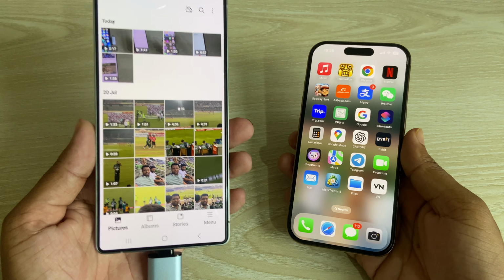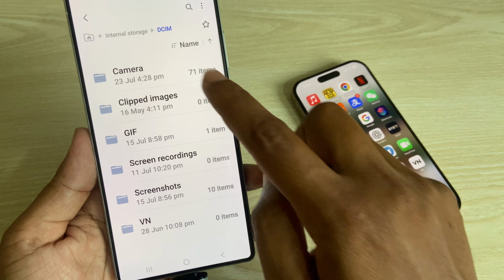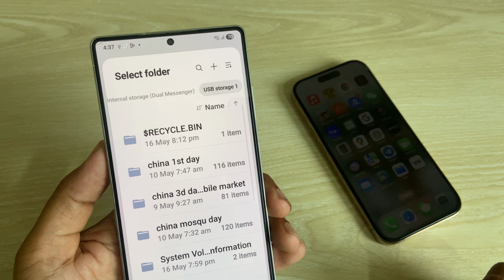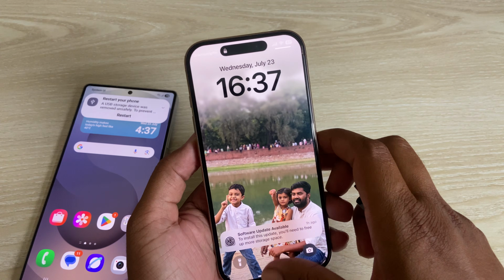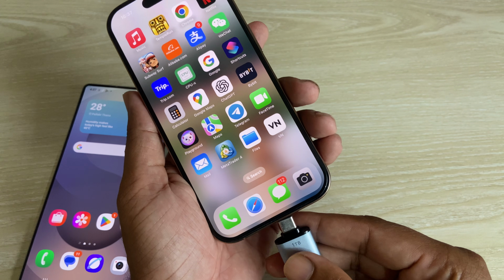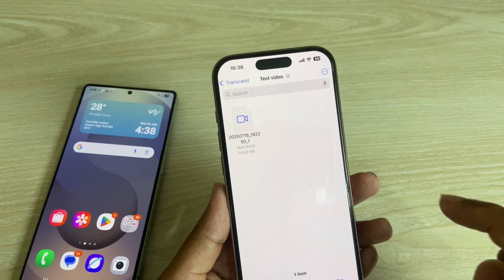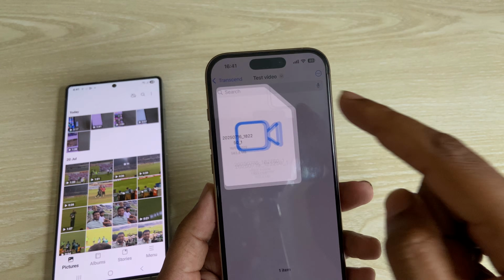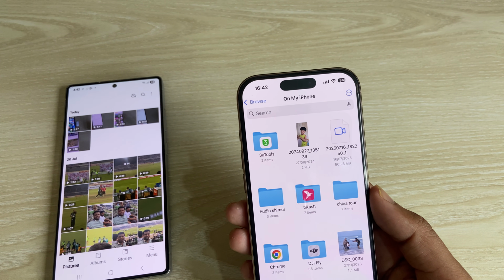How to transfer video android to iPhone with OTG/Pendrive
In this tutorial, we'll show you how to transfer videos from your Android to iPhone using an OTG or Pendrive. It's quick and easy!

How can I transfer video from Android to iPhone?
How to transfer OTG in iPhone?
How to transfer files from Android to OTG USB?